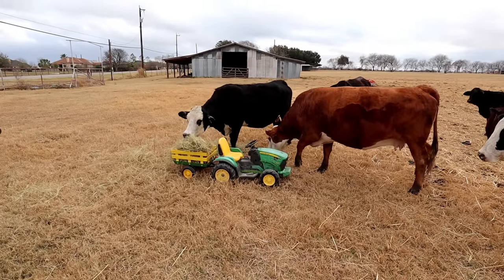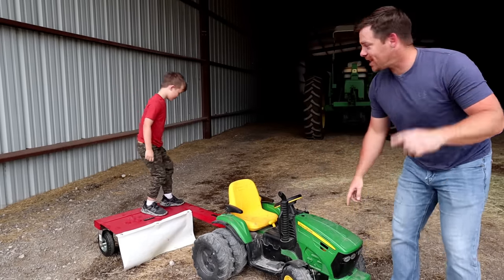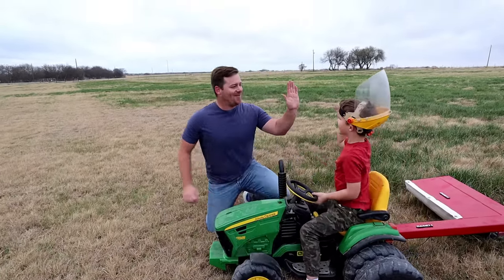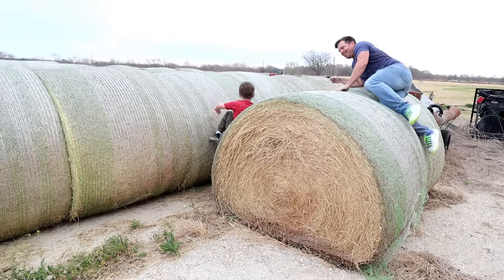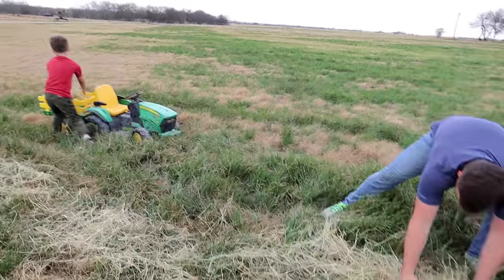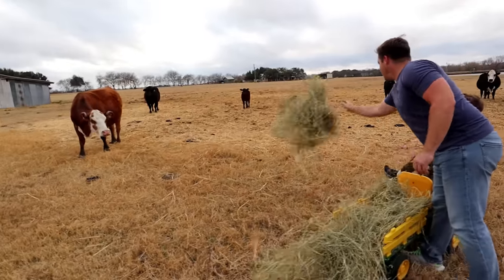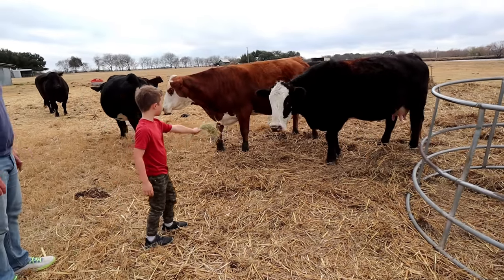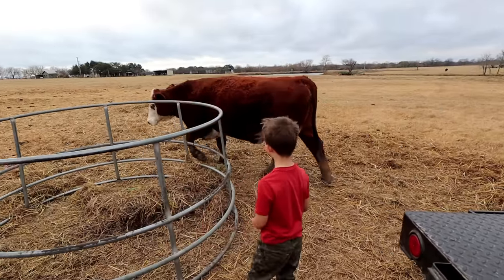Playing on the farm with kids tractors and hay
We use our kids tractors to feed the cows hay! We use our tractors for kids mower to cut hay, our tractors trailer to haul it to the cows, then feed them on the farm.